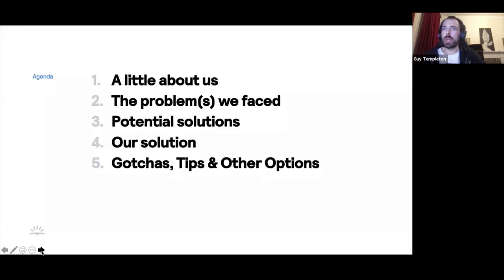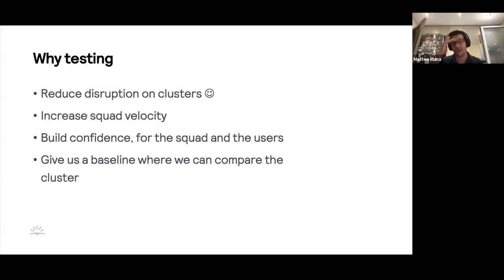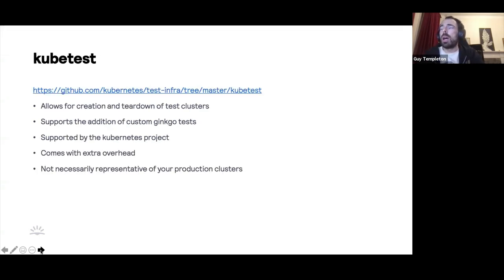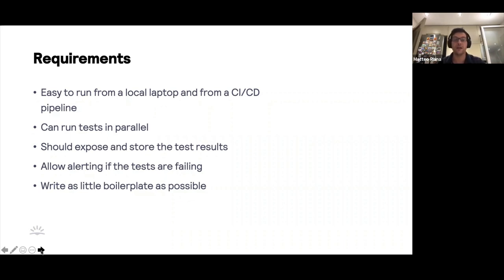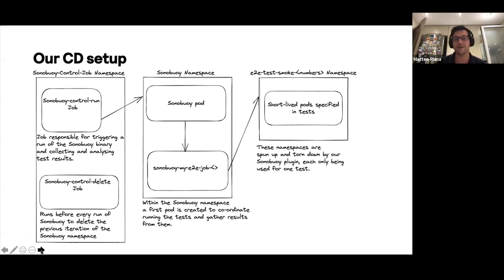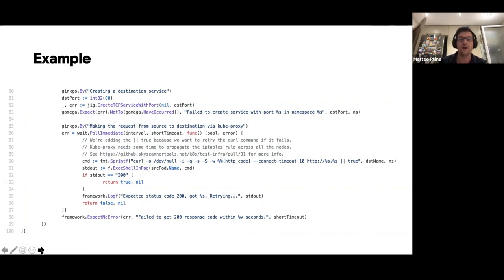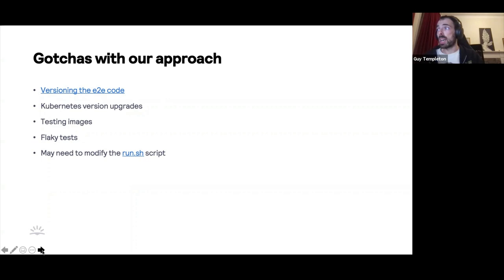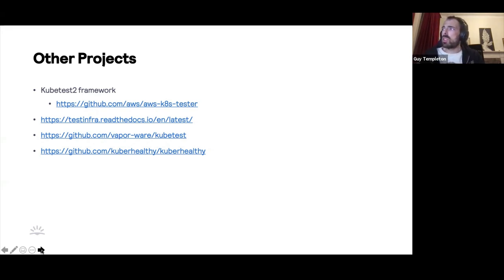Testing Kubernetes Clusters - Building Confidence in Your Changes - Guy Templeton & Matteo Ruina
Testing Kubernetes Clusters - Building Confidence in Your Changes - Guy Templeton & Matteo Ruina, Skyscanner

Speakers: Matteo Ruina, Guy Templeton
Operating Kubernetes clusters involves a large number of components, each of which can impact the functionality of clusters. As cluster operators, building confidence in the changes being made is key to allowing frequent updates without compromising on reliability. Running the full Kubernetes conformance test suite every time is generally too slow, and doesn't always cover the functionality users of clusters care about. In this talk, you will learn how Skyscanner uses Kubernetes' existing test codebase along with Sonobuoy and Spinnaker to build a custom test suite. This allows cluster operators to build confidence in changes made to their clusters and their components, focussing on the functionality developers care about. This case study will enable you to make a start in developing your own tests for Kubernetes clusters, understanding the benefits this can bring, as well as the drawbacks you need to beware of.